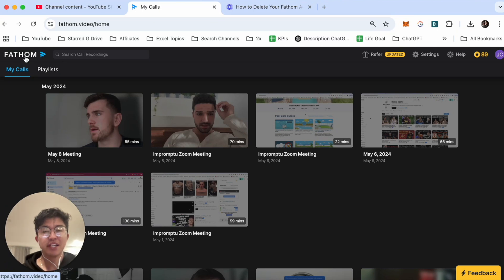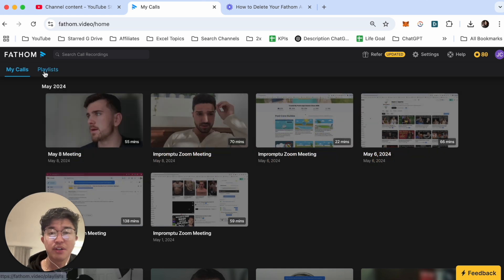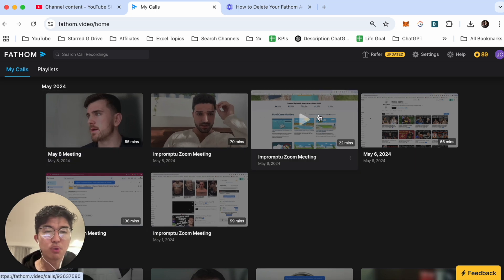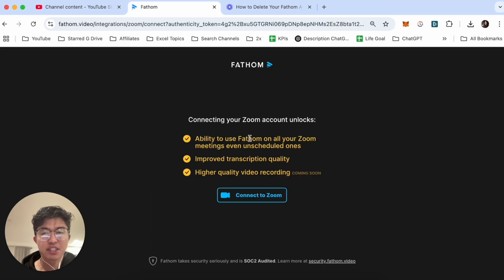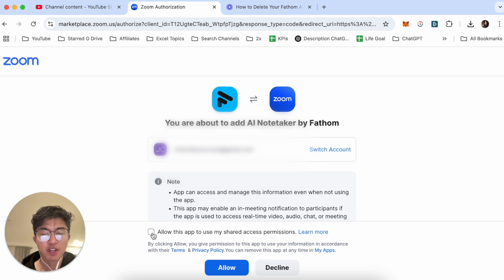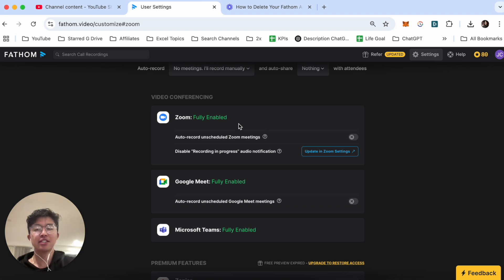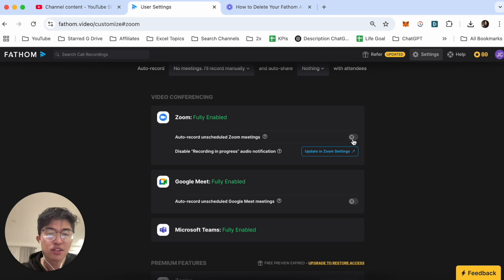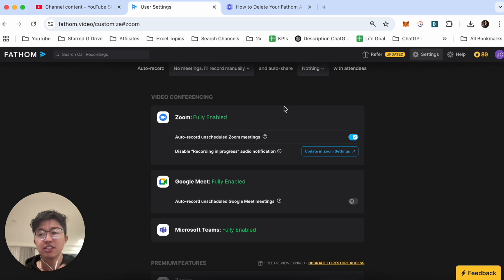How To Connect Zoom With Fathom: EASY Guide!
Learn how to connect Zoom with Fathom to automatically record, transcribe, and analyze your meetings. In this step-by-step guide, we’ll show you how to integrate Fathom with your Zoom account, adjust settings for seamless recording, and ensure permissions are correctly configured. Follow along to streamline your workflow and make the most of Fathom’s features. Watch till the end for all the details.